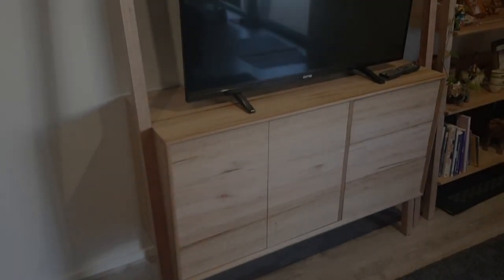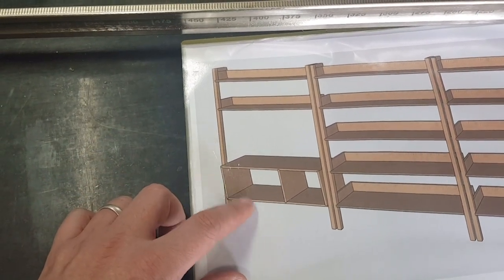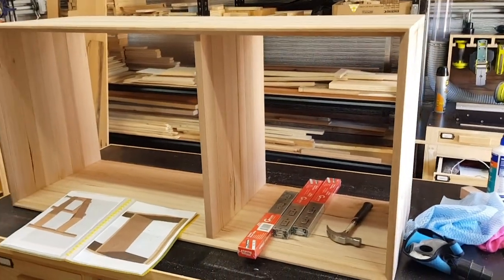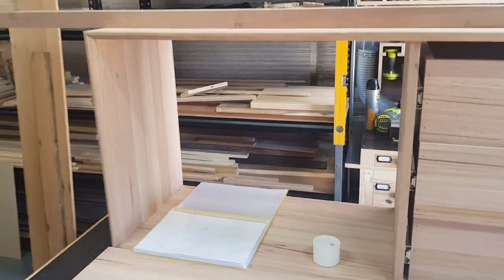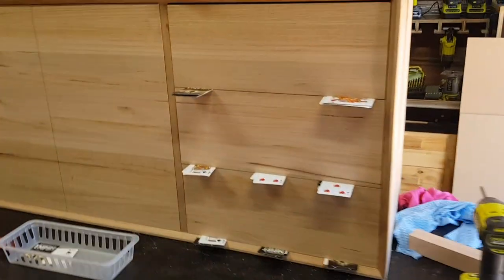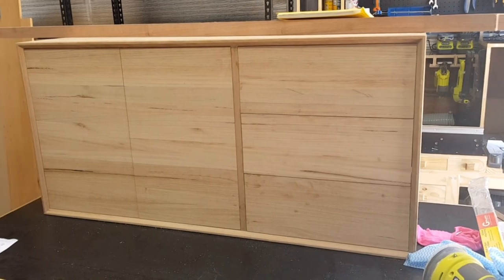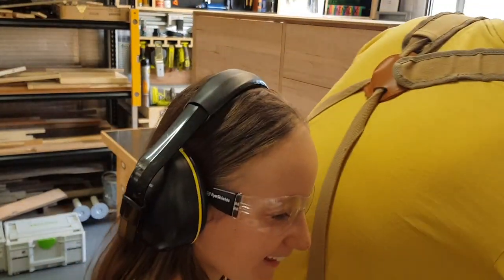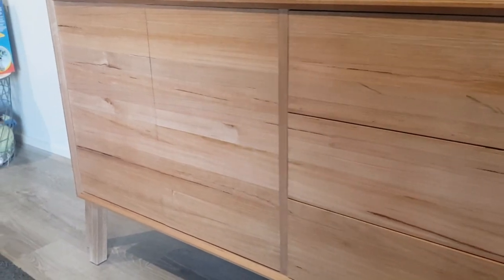Building a ladder inspired contemporary TV console cabinet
Welcome to part two of my ladder inspired build series where I'm update my living room theme with some custom contemporary furniture.

This one is a longer video, but I go through the entire process, including design changes and a few mistakes.

Regards,

Anthony

TIMESTAMPS:
0:00 - Intro
0:34 - Creating the legs
1:42 - Building the shelf
4:33 - Design change number 1
6:00 - Building the console
9:56 - Adding trim to the console
13:35 - Installing the drawer slides
14:40 - Building the drawers
21:46 - Installing cabinet doors
24:26 - I made a mistake
29:09 - A few days later
34:04 - Changing my design again
35:34 - Making legs
38:45 - Installing legs
39:20 - Applying finish
40:51 - Installation